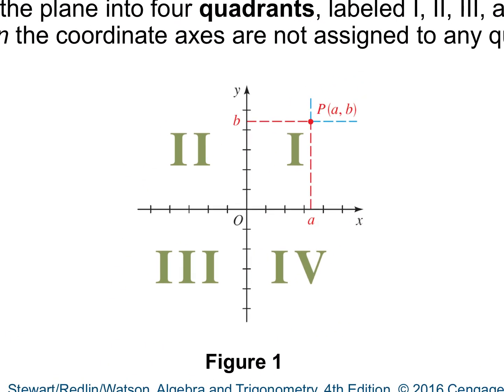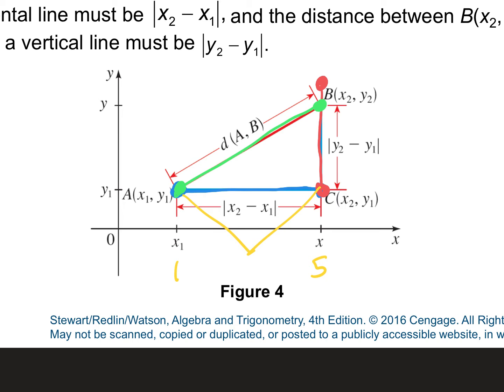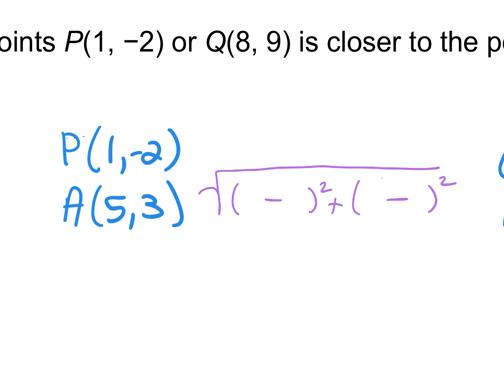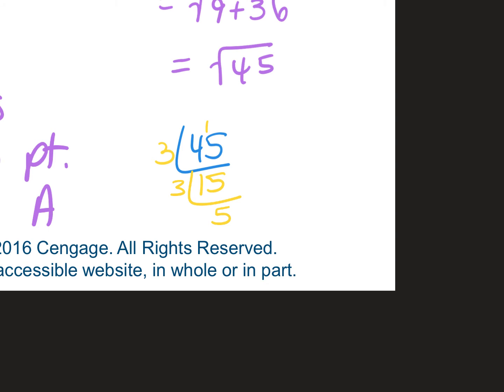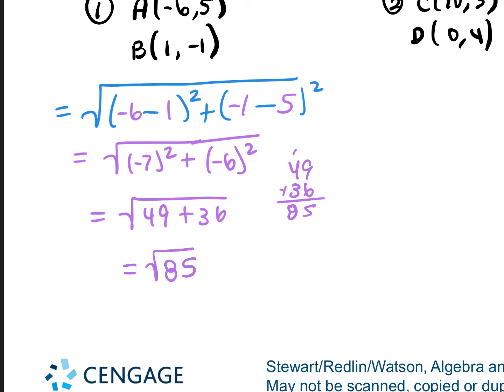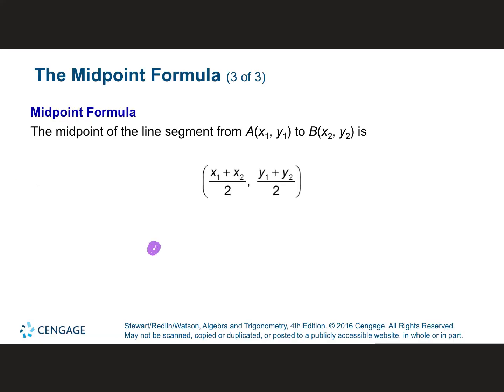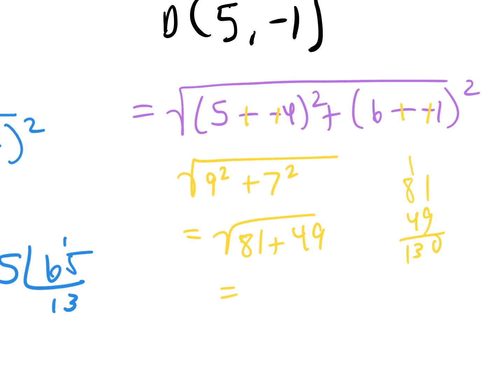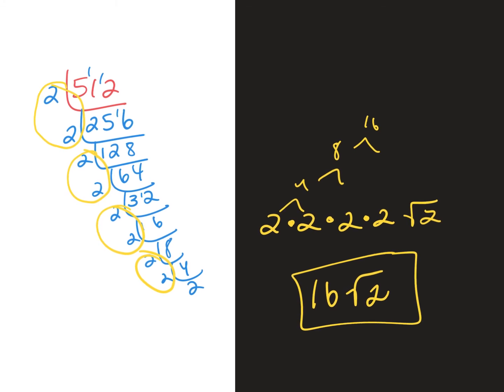09.02 MFCA 1.1 Coordinate plane (distance and midpoint)